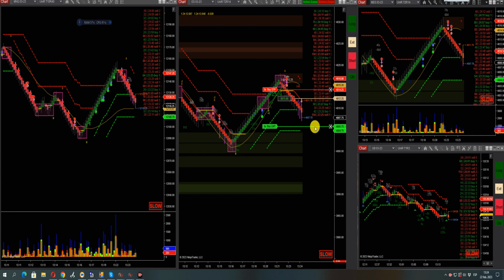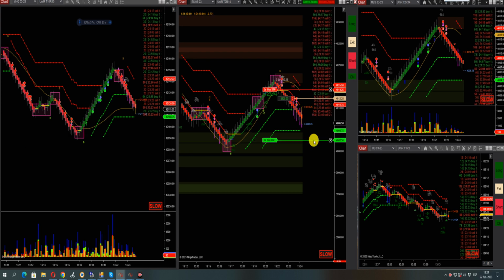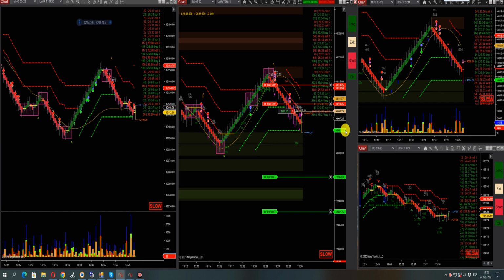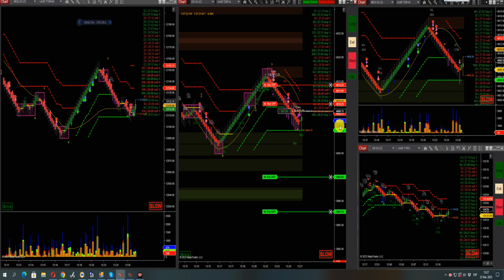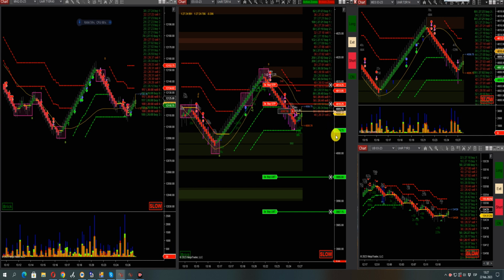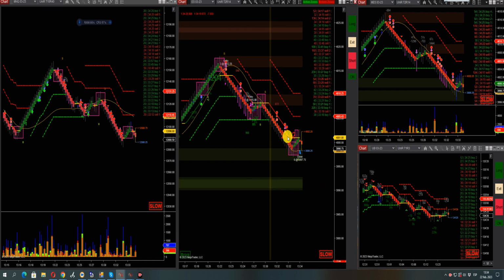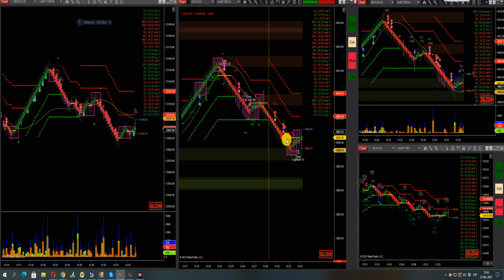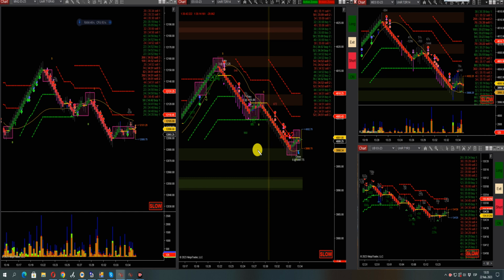ES SELLOFF SHORT TRADE MNQ LEADING THE WAY / 2 ATRS BROKEN